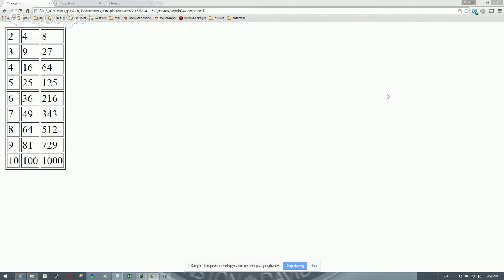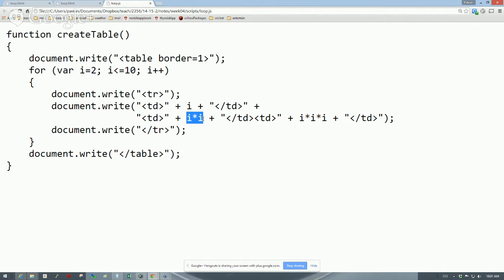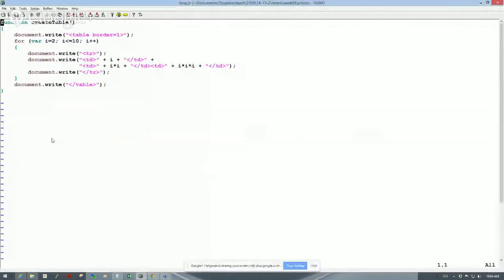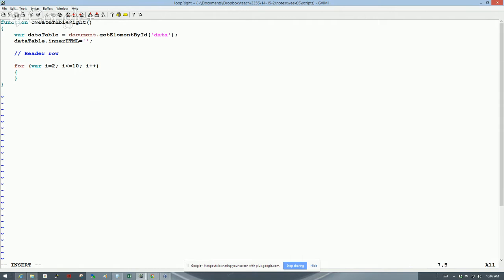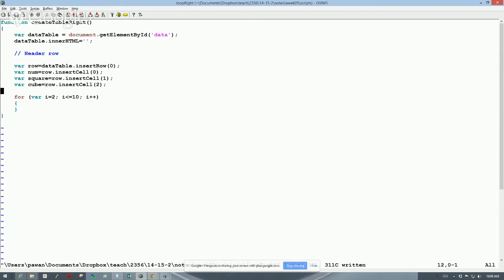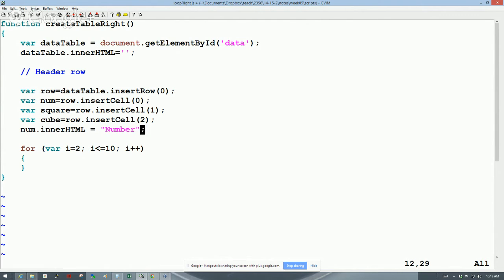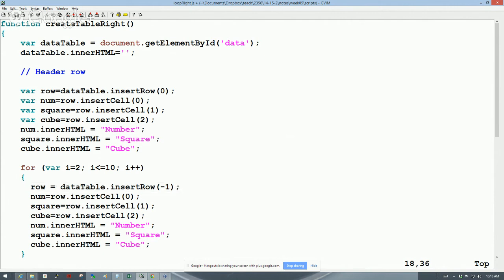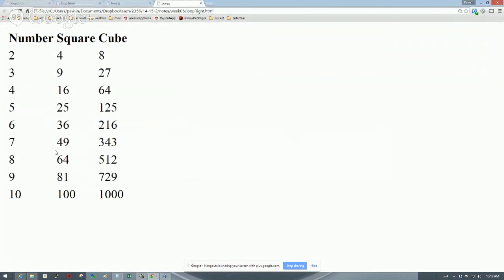CSCI2356-Creating square/cube table